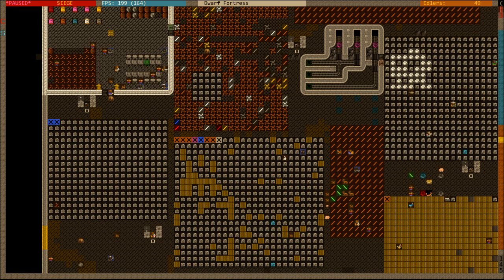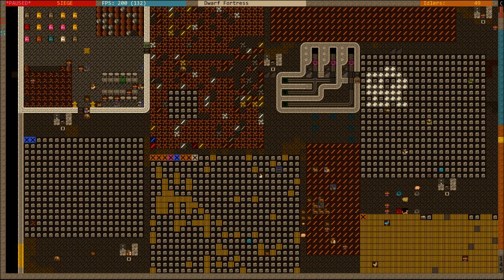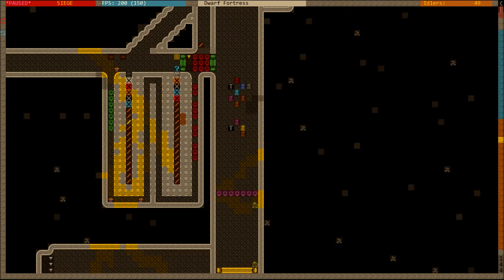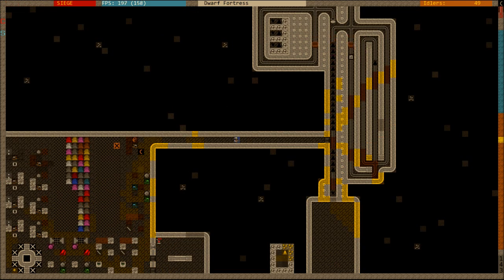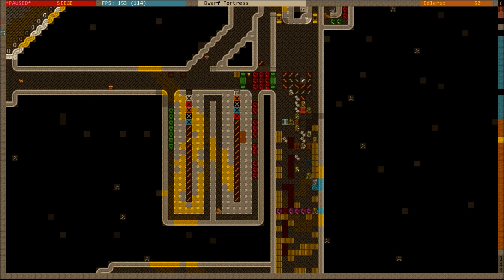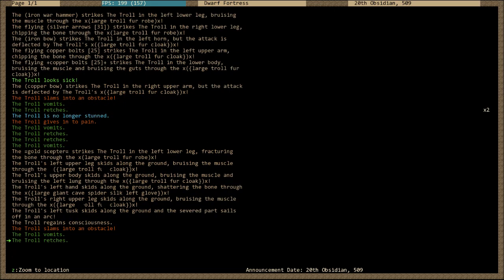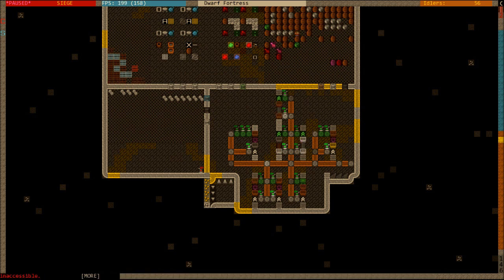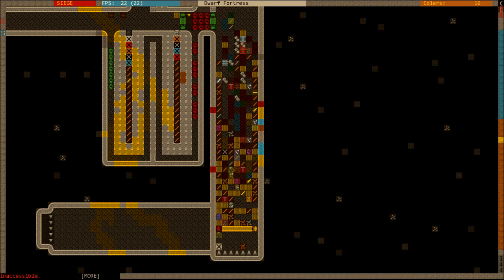Automatic Minecart Shotgun for Dwarf Fortress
I have recently been obsessed with computing and machinery in Dwarf Fortress. I decided to apply what I was learning and built a series of memory cells and logic gates that control a 3-shot automatic minecart shotgun. Thanks to Vjek for inspiring this effort, and Bloodbeard for his research into minecart-based Dwarf Fortress computing.

Check my other videos for more Dwarf Fortress guides and videos. If you'd like to learn how to play Dwarf Fortress, check out my book "Getting Started with Dwarf Fortress", available from O'Reilly, Amazon, etc.